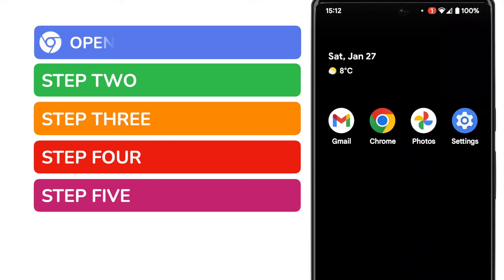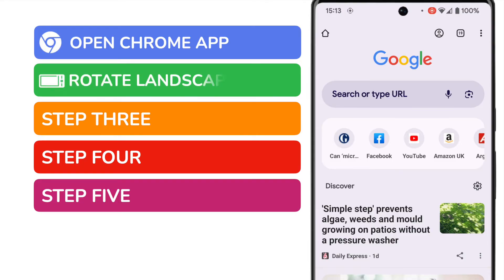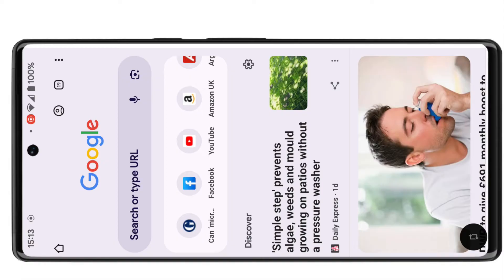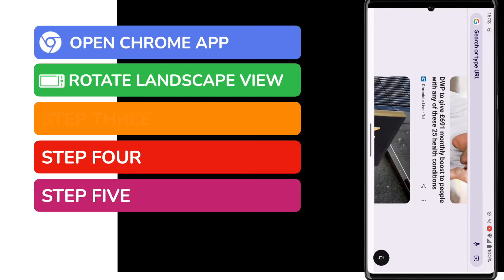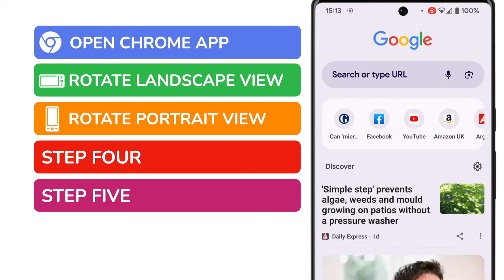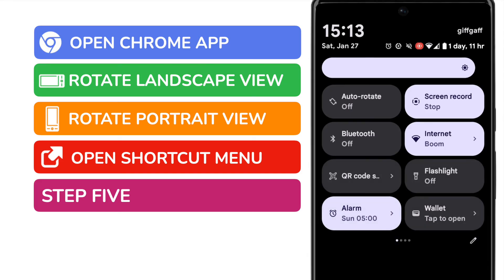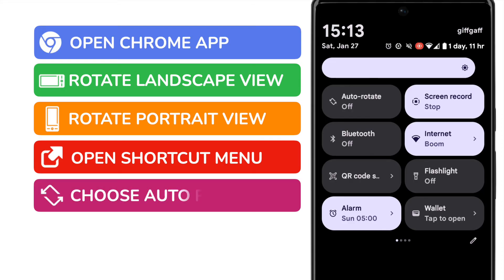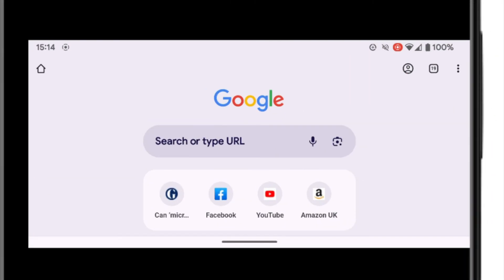Rotate screen in Android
In this guide, I’ll explain how you can rotate the screen on your Android phone

*🕔  Key Moments*
00:00 | Introduction
00:09 | How to rotate the screen on your Android phone
02:22 | Wrap up